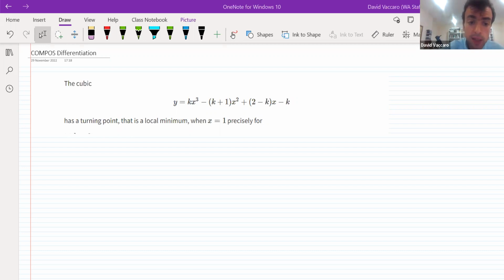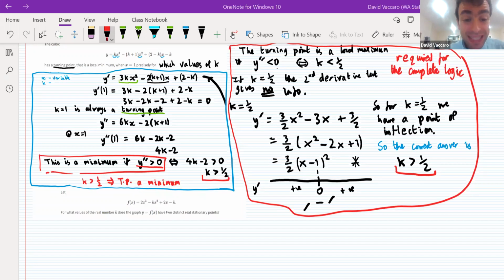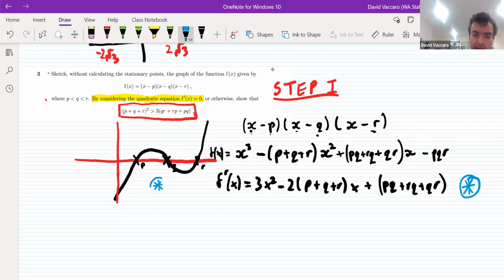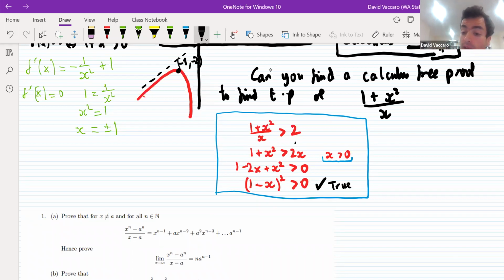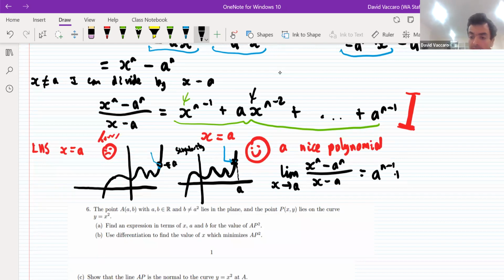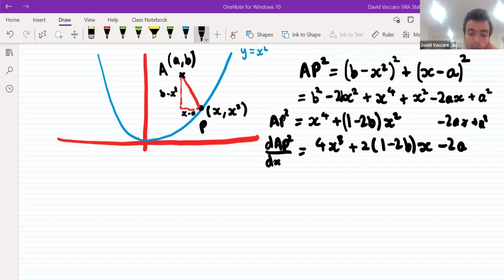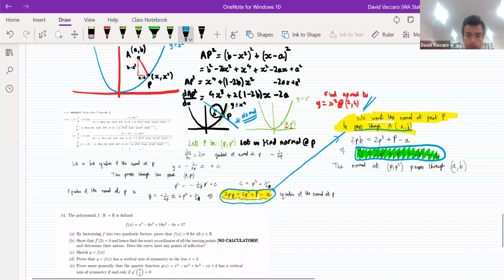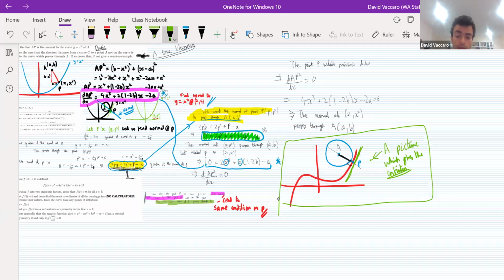COMPOS Y12 Webinar 13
29/11/2022
Differentiation 1 part 2
speaker: David Vaccaro